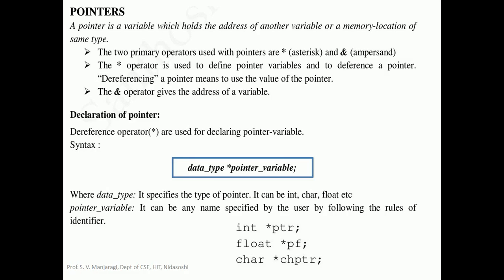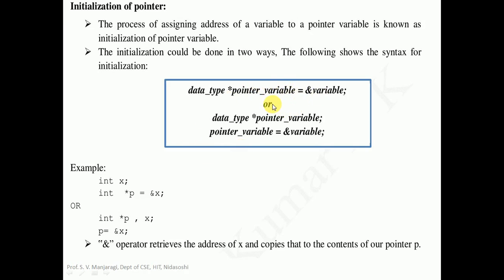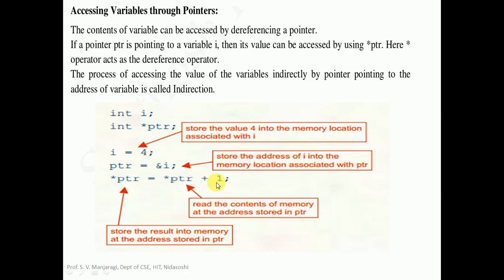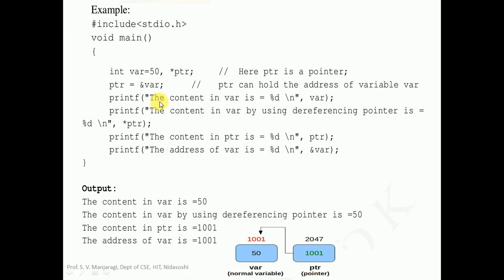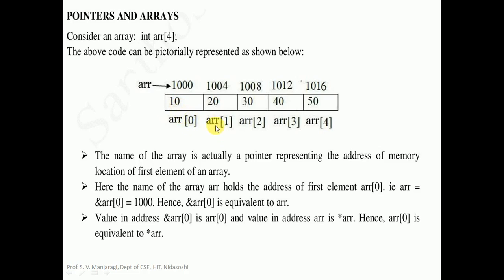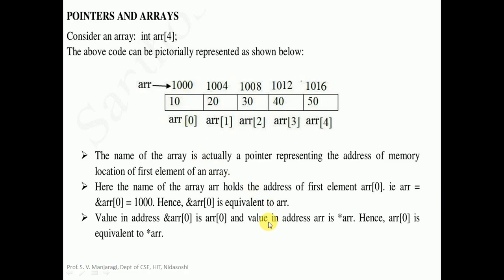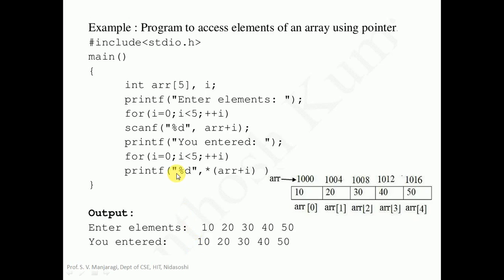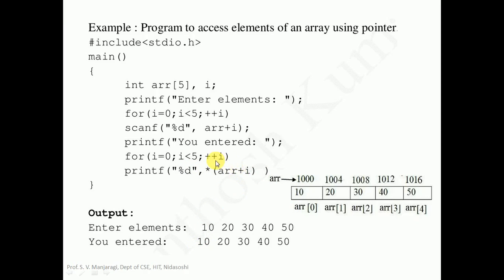C Prog. for Problem Solving-18CPS23- Pointers- Part 1- Prof. S. V. Manjaragi, HIT, Nidasoshi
Subject: C Programming for Problem Solving (18CPS23)
Topic: Pointers- Part 1
Video Lecture by: